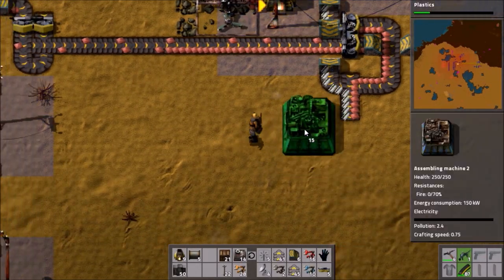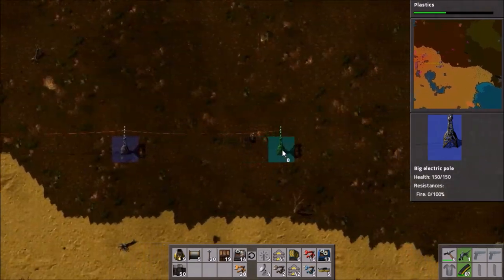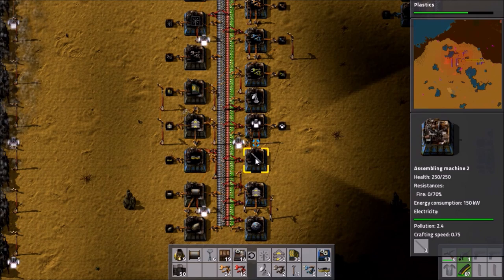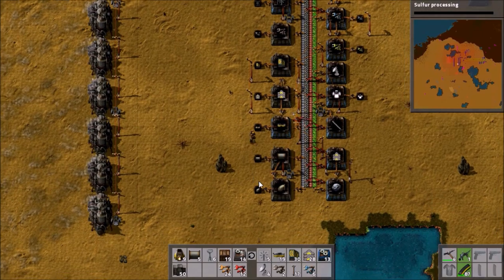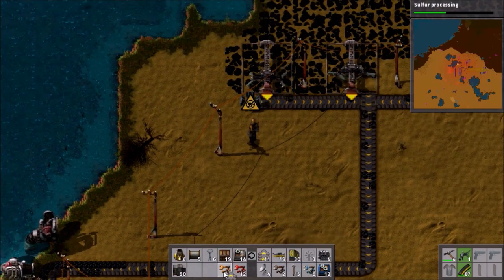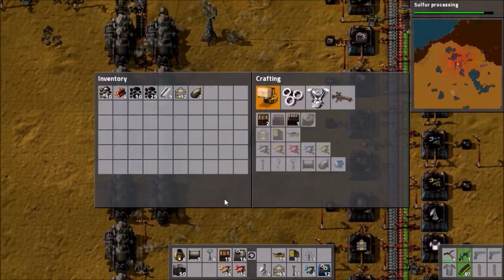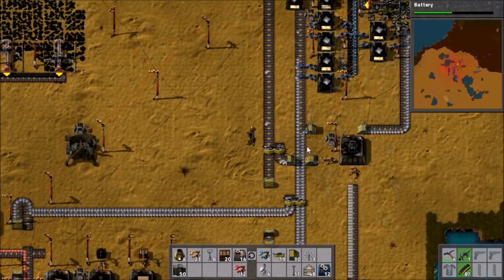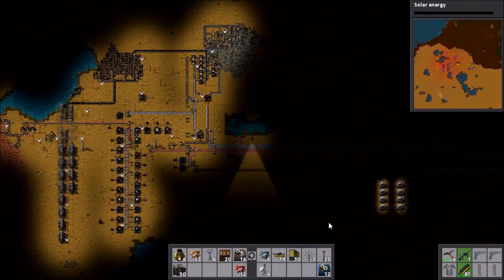Factorio No Crafting Challenge Ep#16: More power!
Bentham finishes setting up the production of the upgraded power poles, and connects up a second radar. This, along with doubled-up science consumption, leads to increased power usage, and Bentham sets up a new steam engine column.